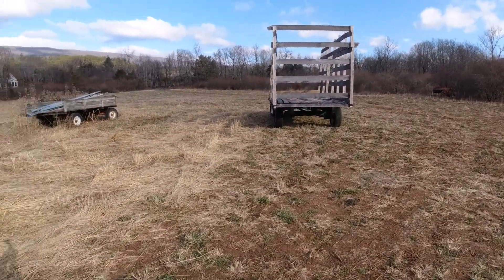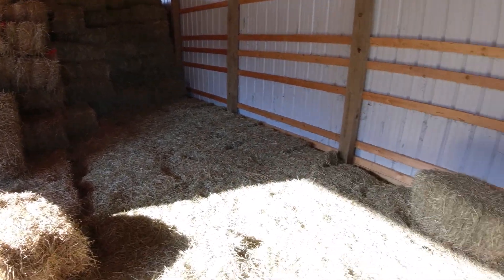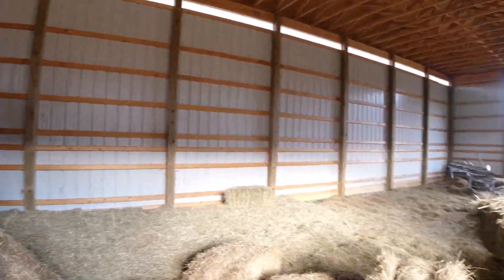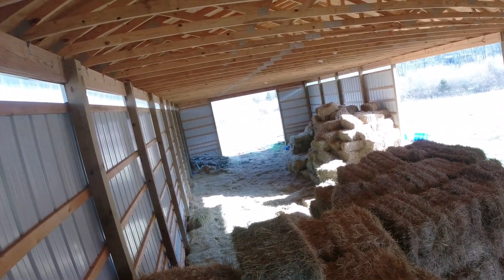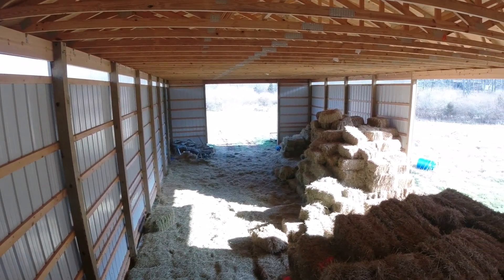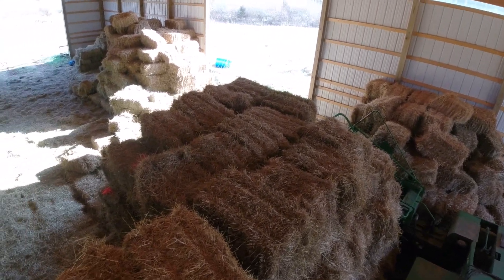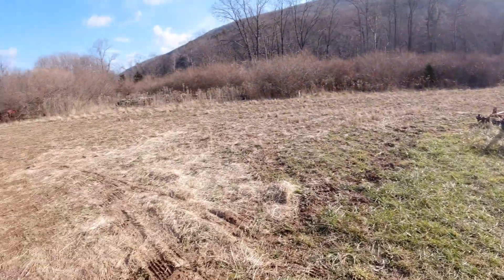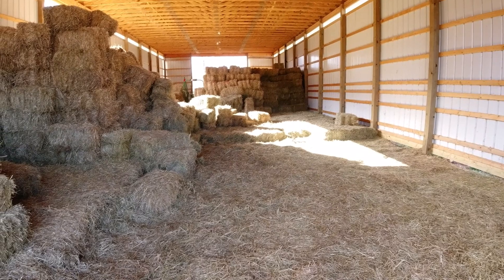Hay Update January 2021 - Square Bales of Hay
Short update of where we stand on our hay sales in January 2021